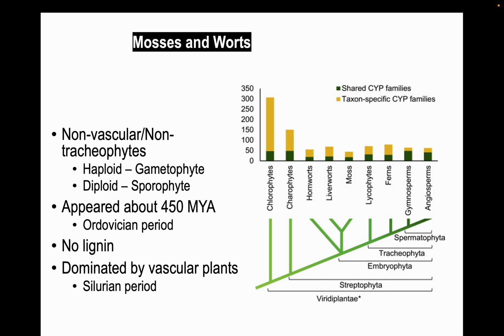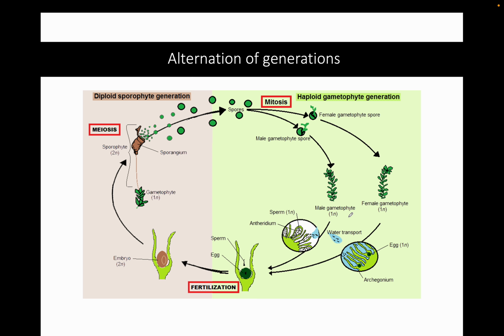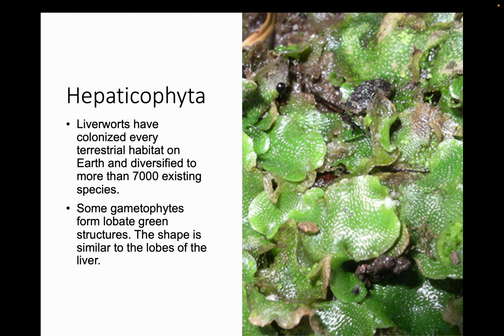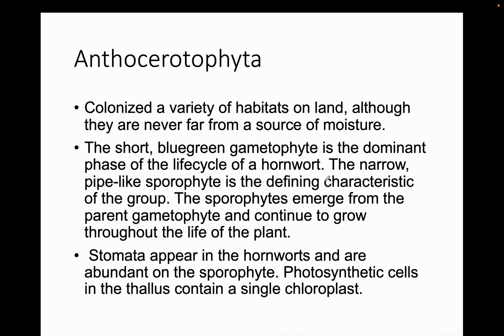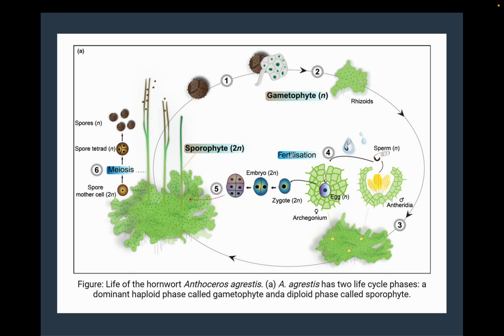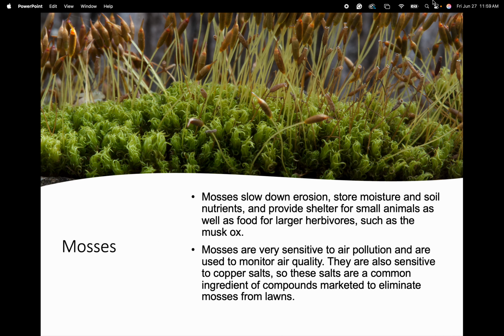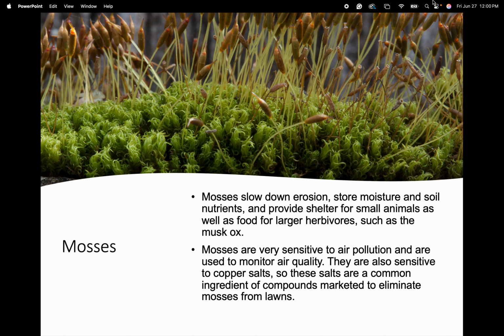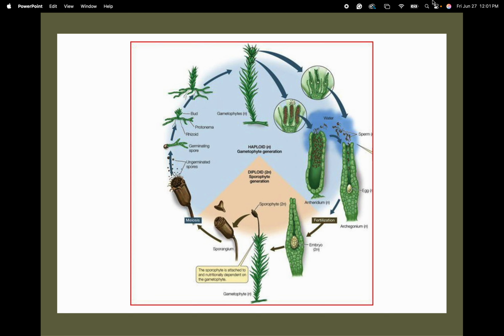Systematic Biology Lec - Mosses and Worts Completion Lecture